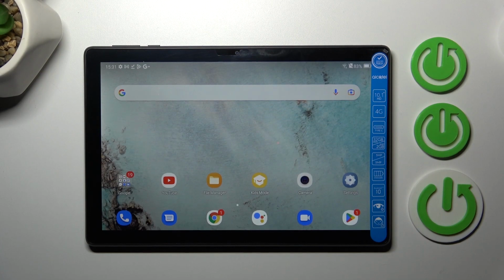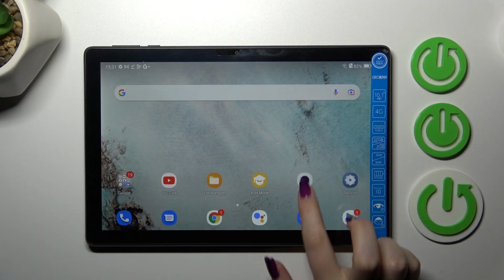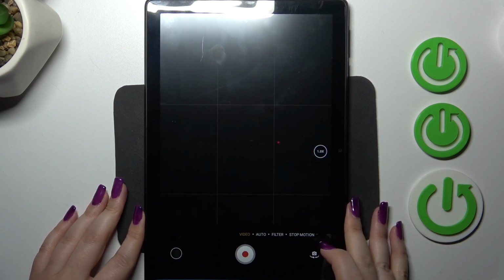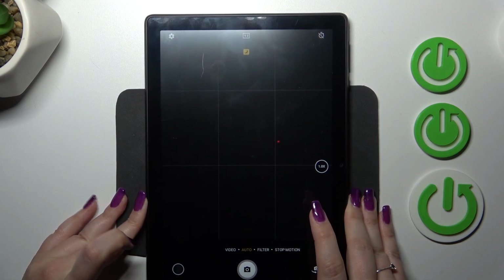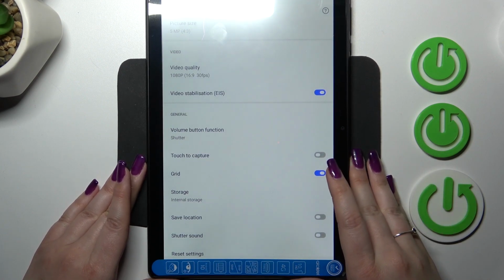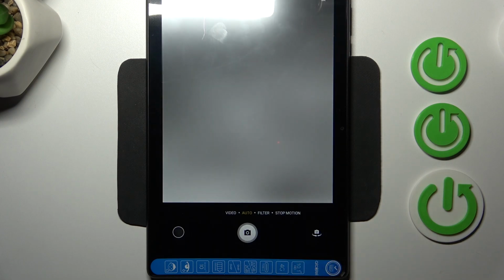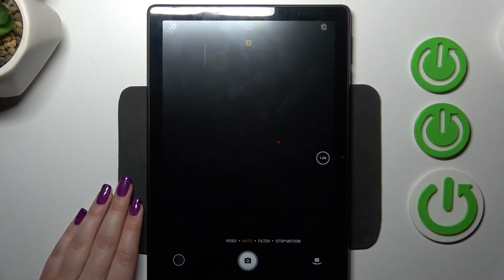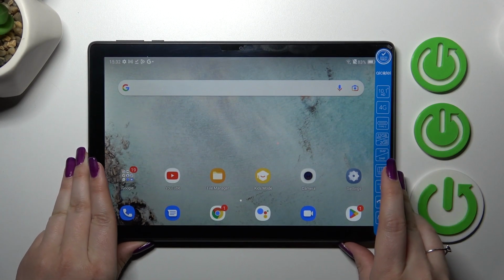Alcatel 3T 10 4G - Reset Camera Settings | Back to Default Camera Options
Welcome friends! Let's open this tutorial if you want to know how to reset default camera settings on Alcatel 3T 10 4G.

How to default camera settings  in Alcatel 3T 10 4G?
How to  reset default camera settings in Alcatel 3T 10 4G?